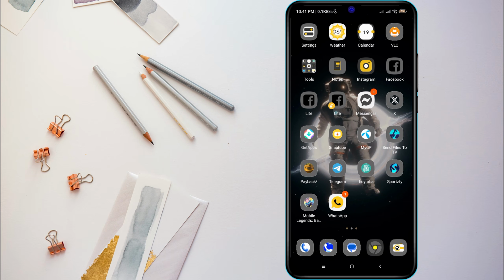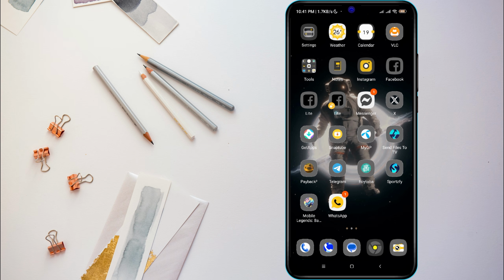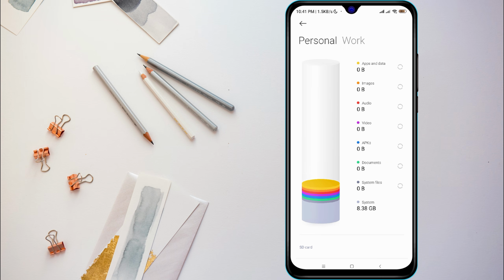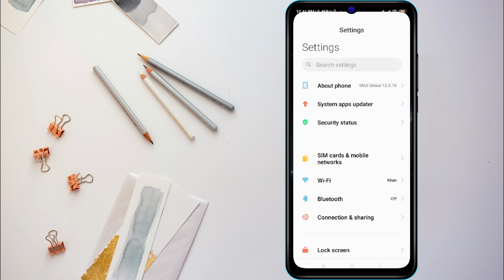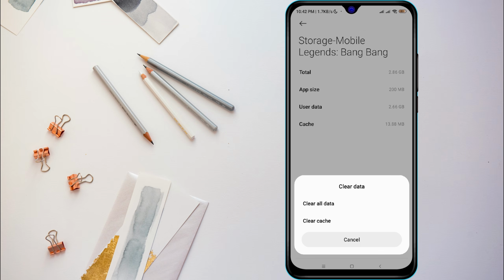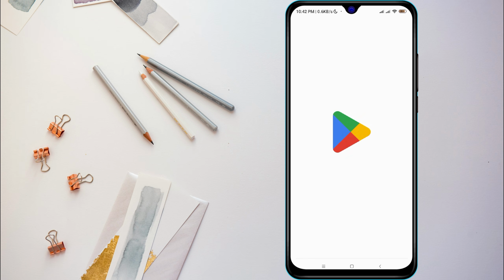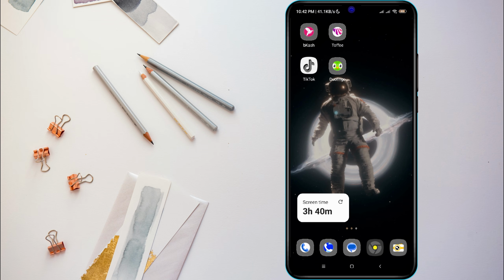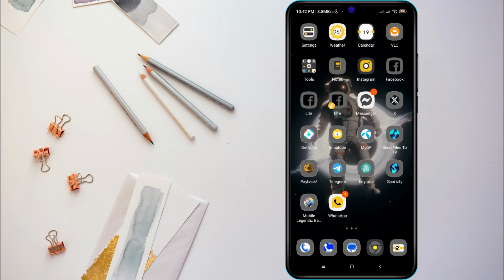How to Fix Not Enough Space Please Clean Up and Restart the Game Error in Mobile Legends 2025 | MLBB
Are you stuck with the annoying “not enough space please clean up and restart the game” message in Mobile Legends? Don’t worry, in this short tutorial, we’ll show you how to fix Mobile Legend not enough space restart the game error quickly and easily. Whether you're facing the MLBB not enough space restart the game issue due to storage, cache, or system glitches, this guide has the solution.

We know how frustrating it can be when MLBB not enough space error stops you from jumping into battle. That’s why this video covers step-by-step how to fix not enough space ML and make your game run smoothly again. Learn how to fix MLBB not enough space error on any Android or iOS device without losing your game data.

This fix is perfect for anyone trying to figure out how to fix ML not enough space or those tired of seeing the MLBB not enough space pop-up every time they launch the game. By the end of this video, you’ll know exactly how to fix MLBB not enough space and get back into the game fast.